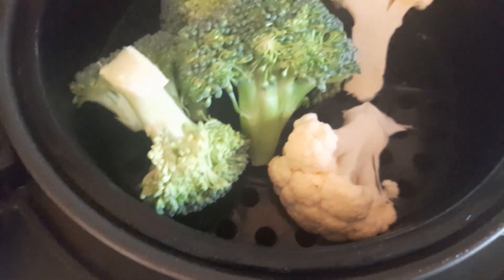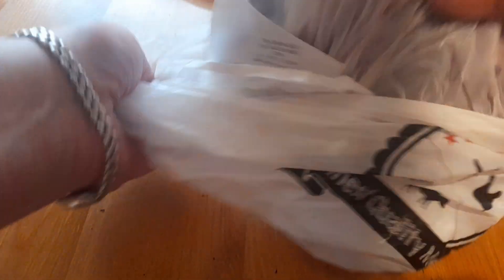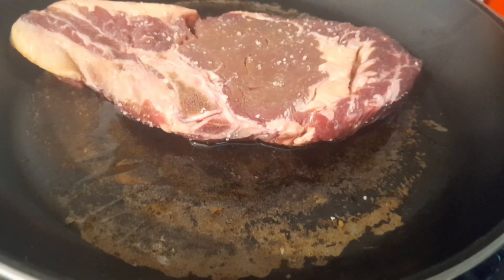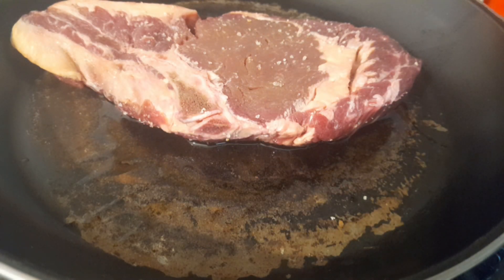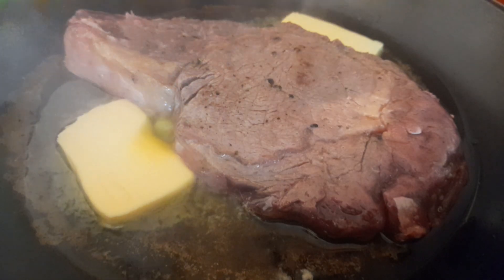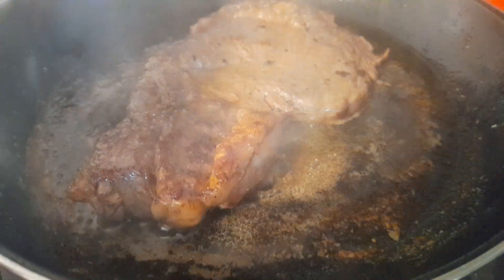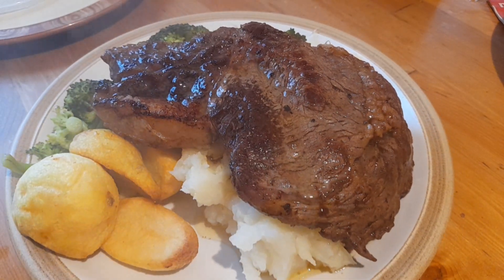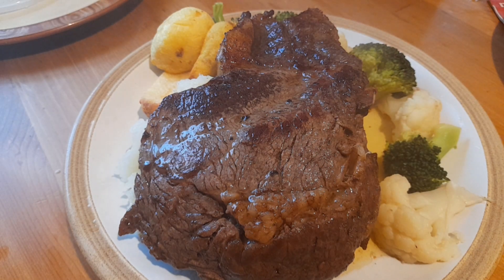Valentine,s Dinner for my hubby RIBEYE STEAK